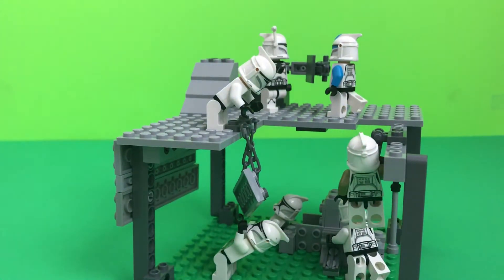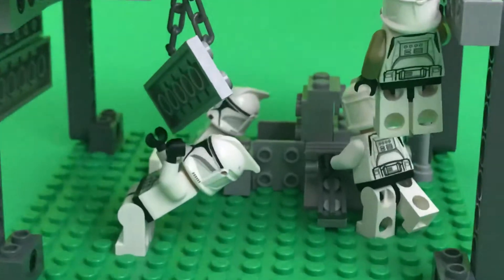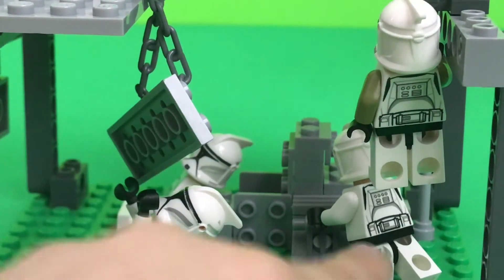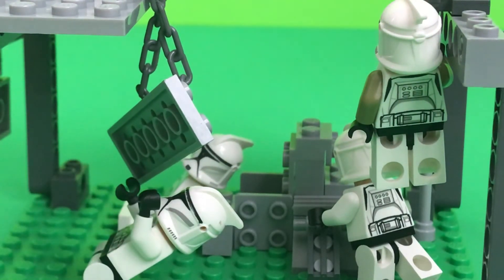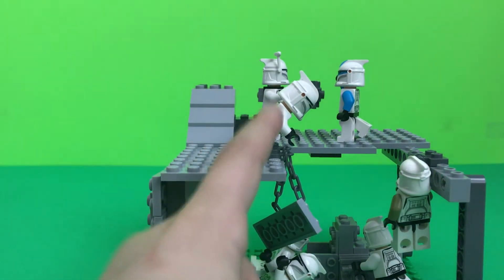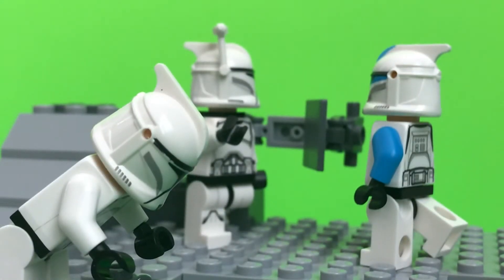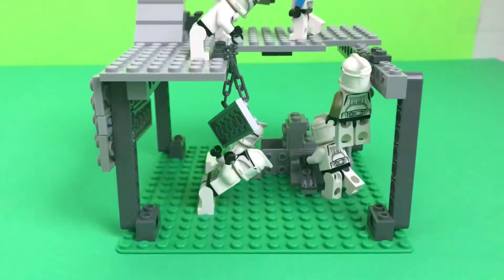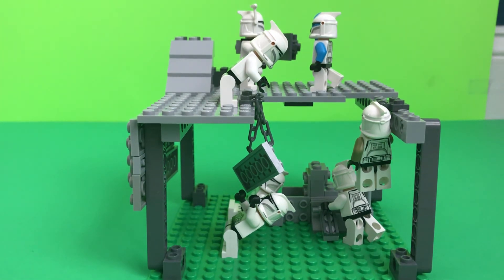Lego Mini MOC 01